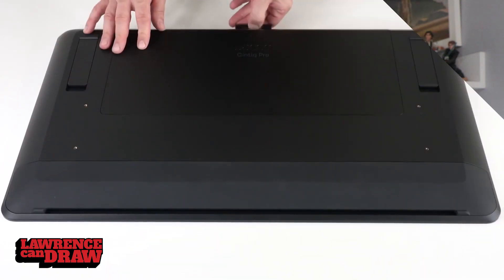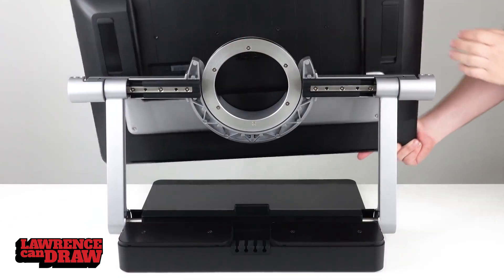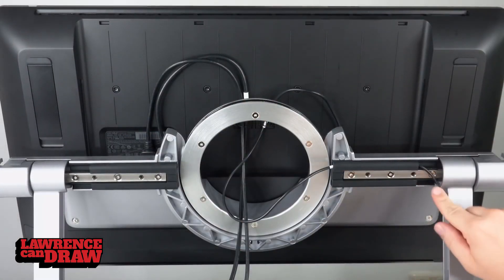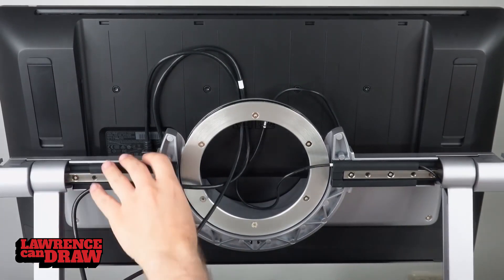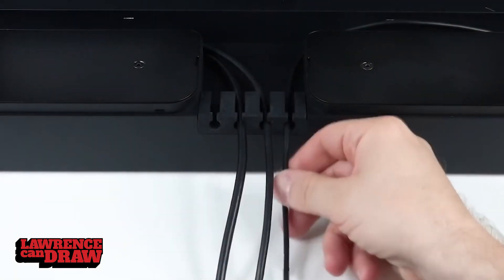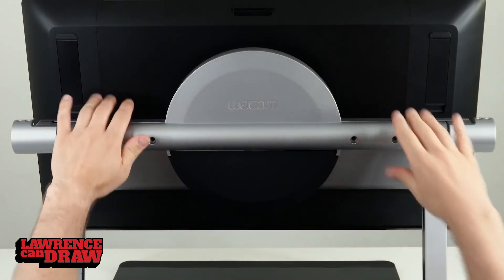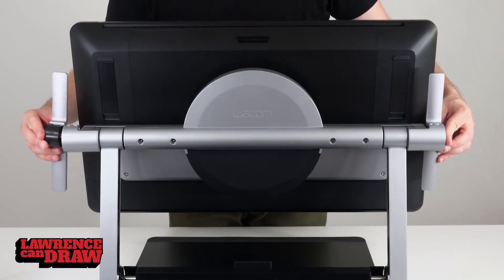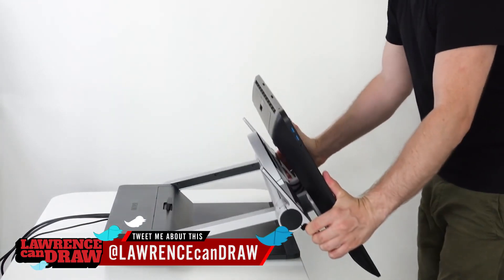Wacom Cintiq Pro 24" 32" Ergo Stand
The Wacom Cintiq Pro 24" & 32" Ergo Stand is out now and Wacom has released a video finally giving us a decent insight into how it works and what it looks like!! Let's take a look - hopefully in anticipation to our very own in depth review and set-up video on LAWRENCEcanDRAW!!

Lawrence.